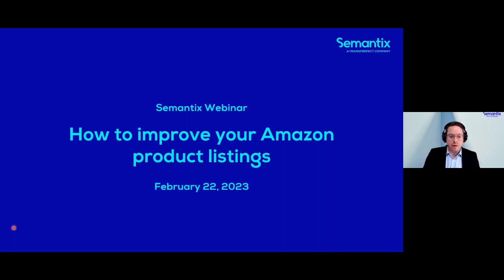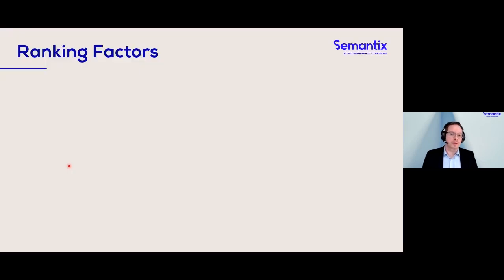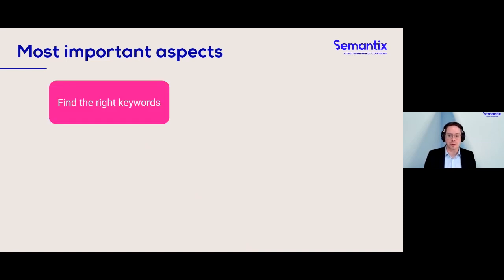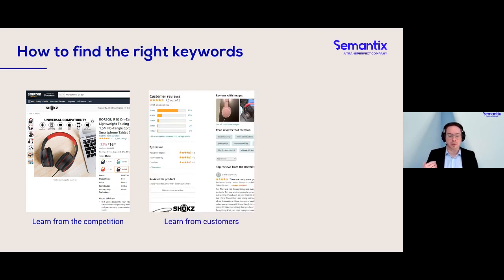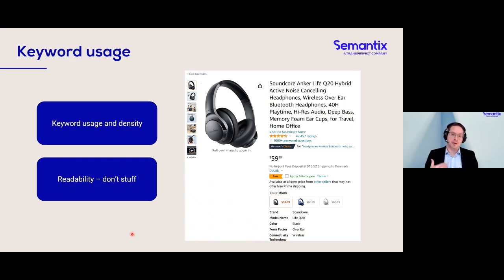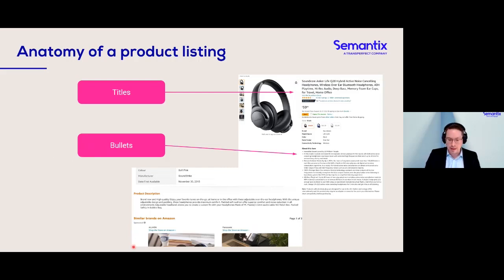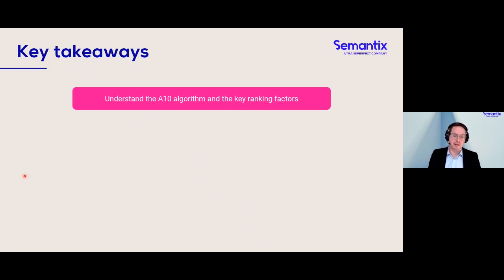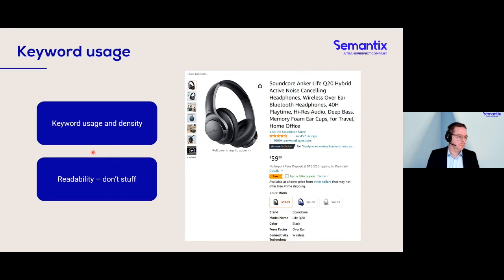Webinar: How to optimize product listings for Amazon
Learn how to maximize the impact of your Amazon content to give your business an advantage in this increasingly competitive landscape. Learn what does and doesn’t work.